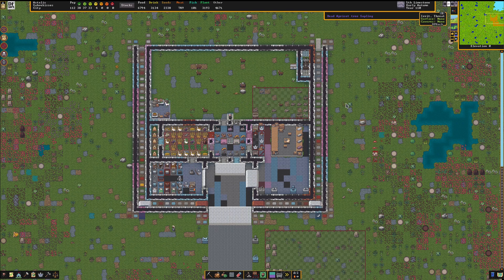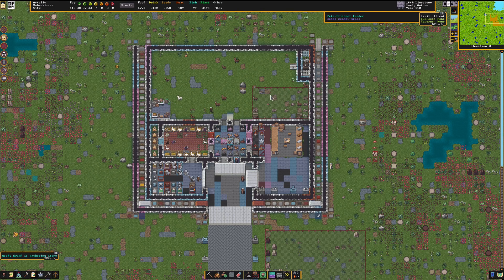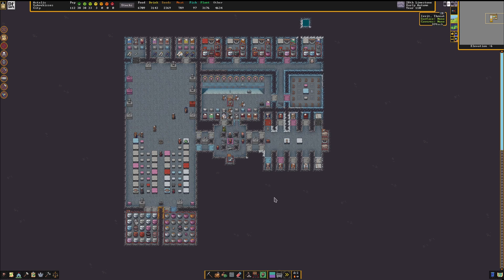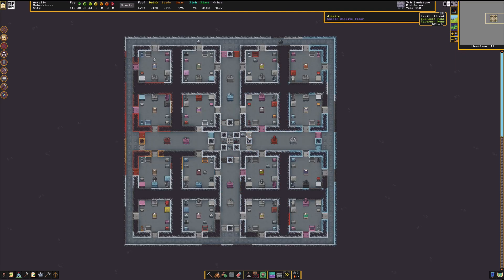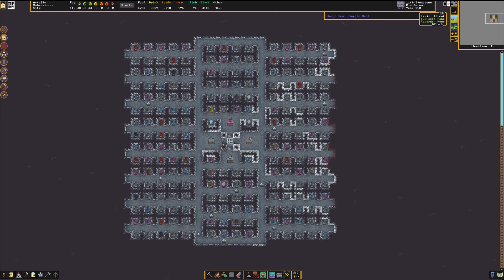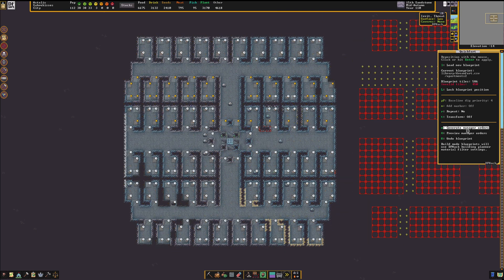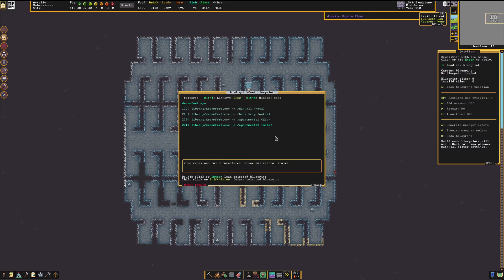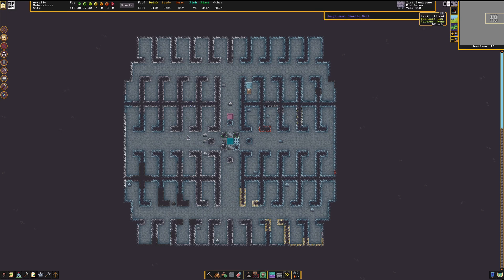From Zero To Dreamfort 1: Showcase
This first episode of the Dreamfort tutorial series showcases a completed fort, goes over how to use the gui/quickfort UI, shows how to recover from mistakes, and shows the associated online help. (Re-uploaded with boosted audio levels)